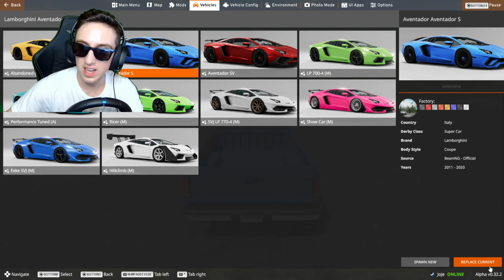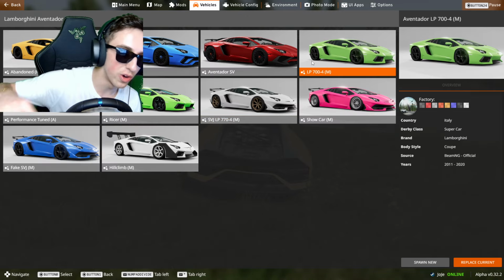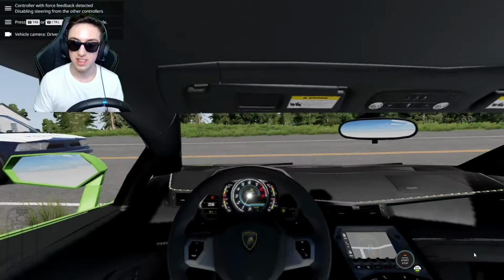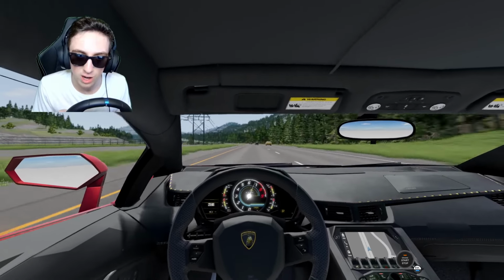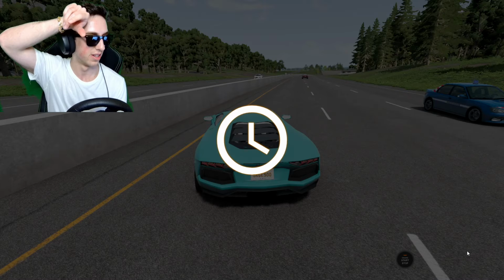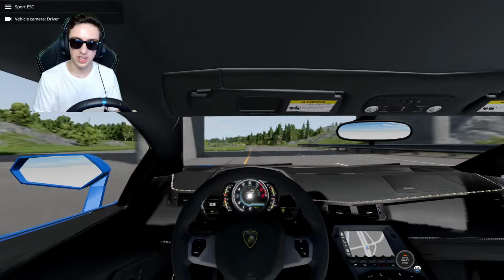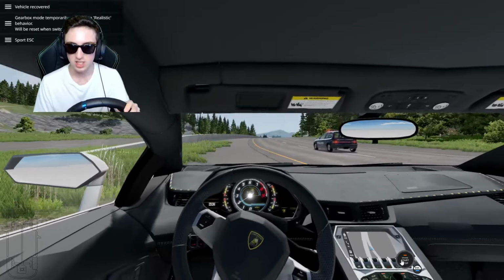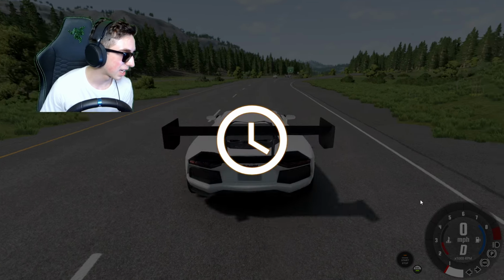Driving A Crazy Lamborghini Aventador SVJ In BeamNG.Drive!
Hey everyone! Today I show you guys Driving A Crazy Lamborghini Aventador SVJ In BeamNG.Drive!